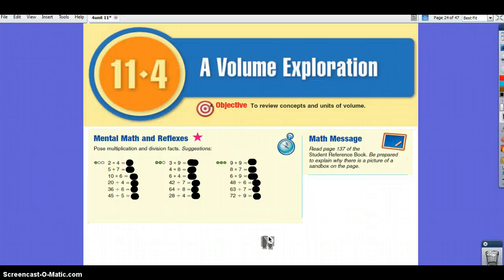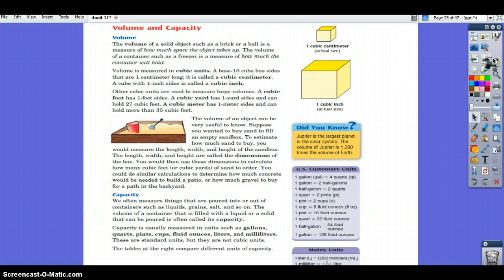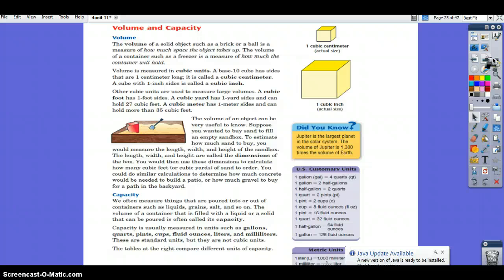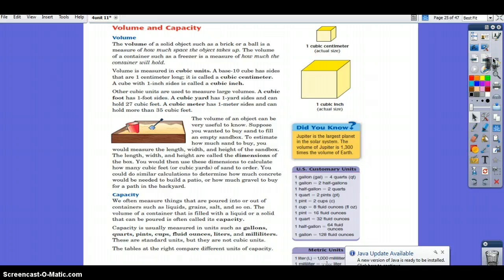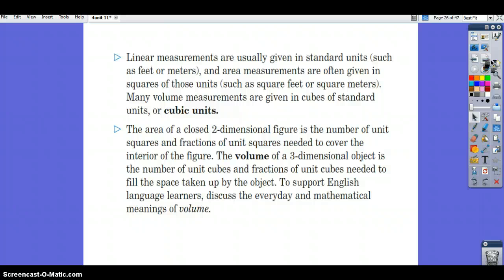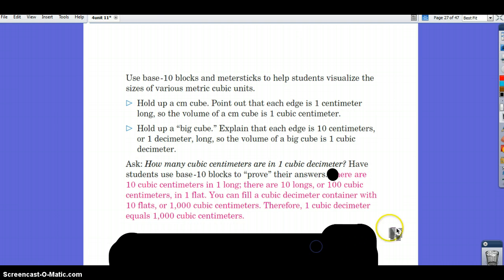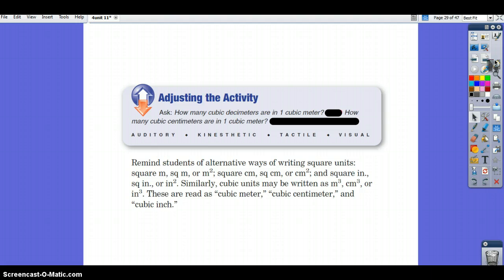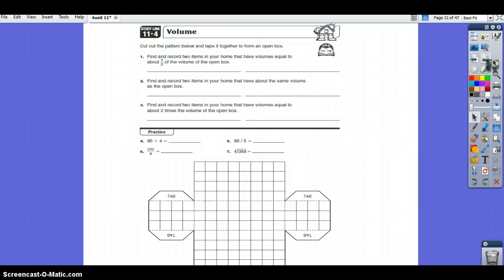A Volume Exploration